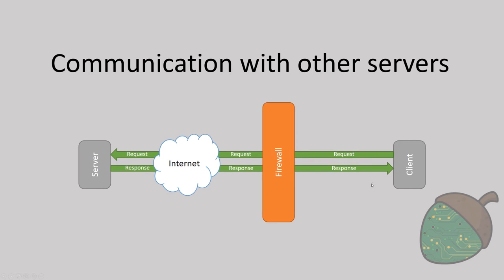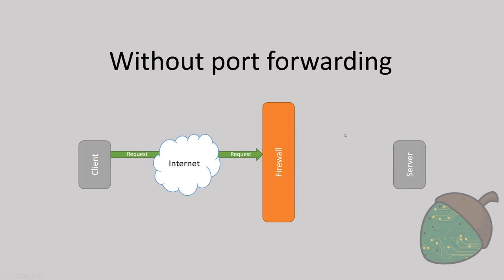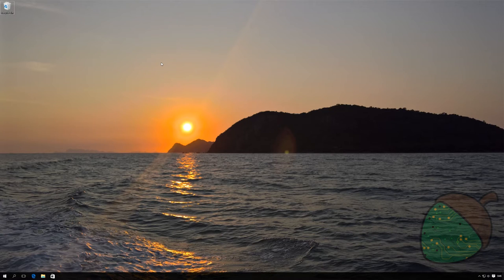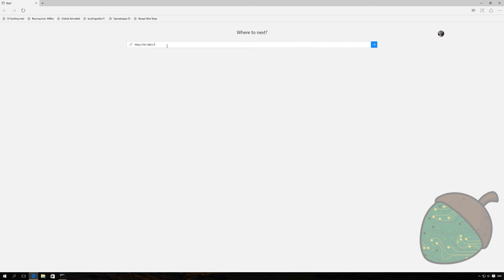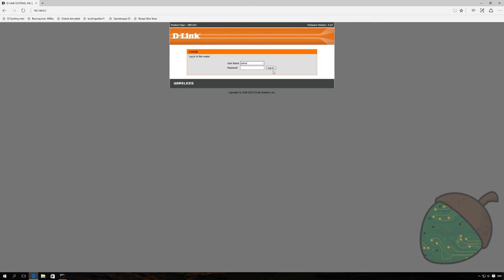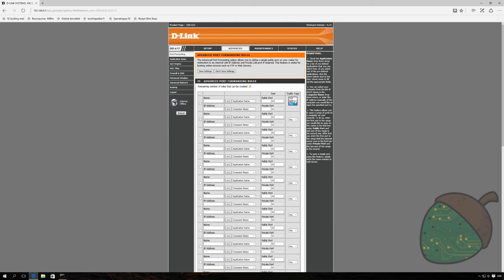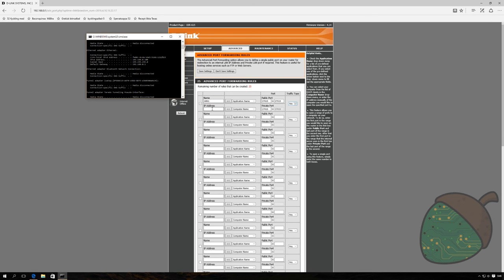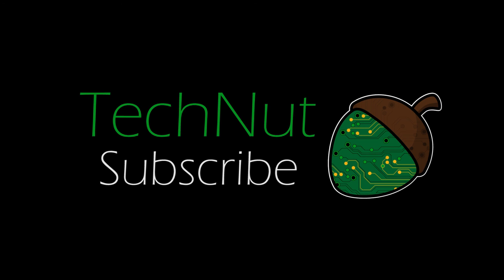Port forwarding - In a (Tech)nutshell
The most common question we're getting is by far "how do I open ports in my router". Hopefully this video will help clarify a bit.

All routers are different your's most likely will be a bit different but the principle is all the same.

We're using ARK: Survival Evolved as an example but changing the ports/protocols things should be the same for pretty much every server applicaion.

Commands
ipconfig - Displays network information